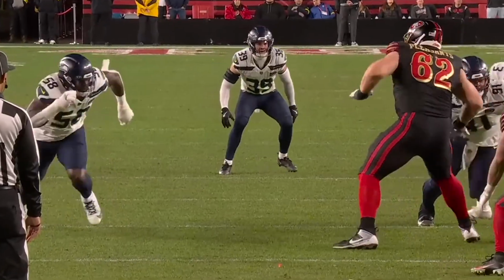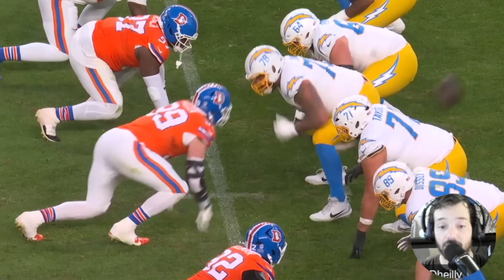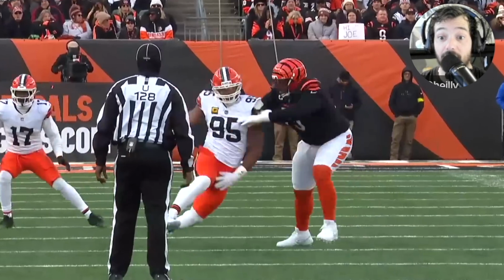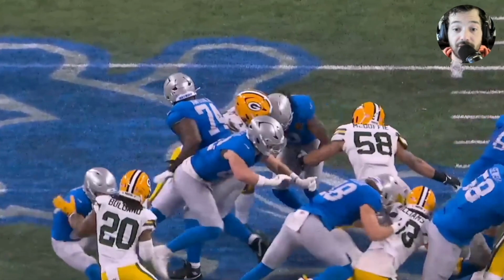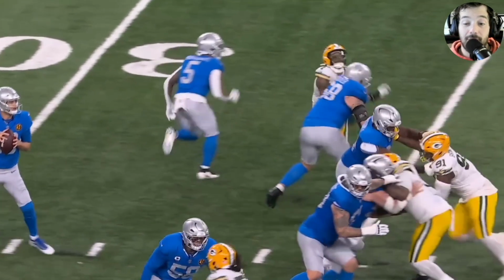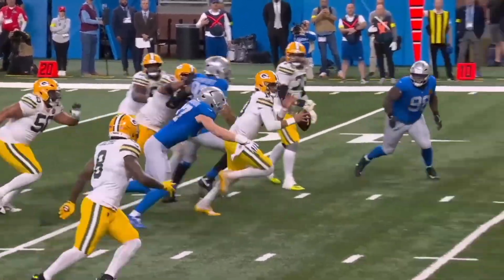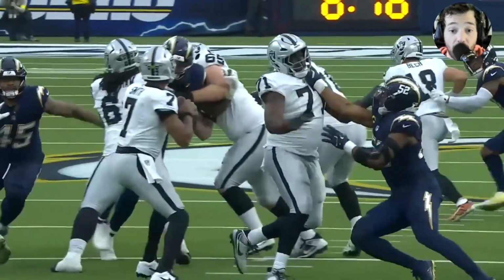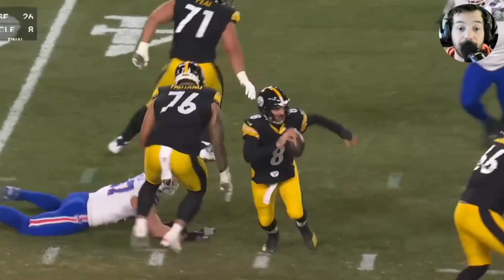How The Best NFL D-Linemen Win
This series is built to help defensive linemen and coaches understand what actually shows up on film.

Film Credit @playfootball

- Coach Nicholas Dheilly